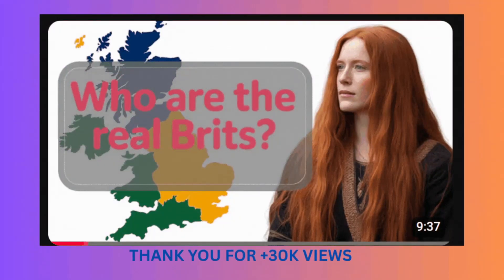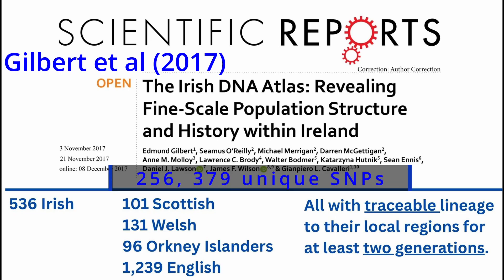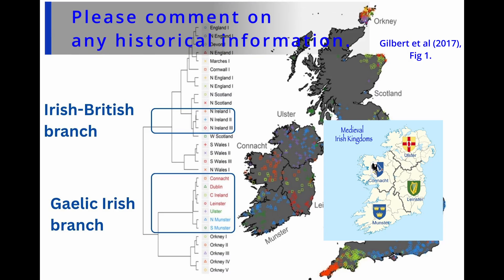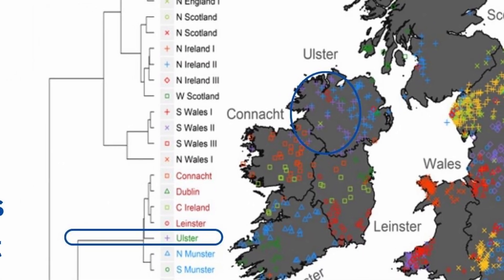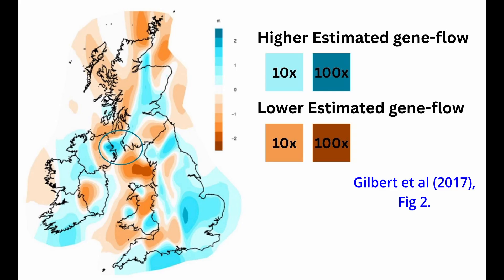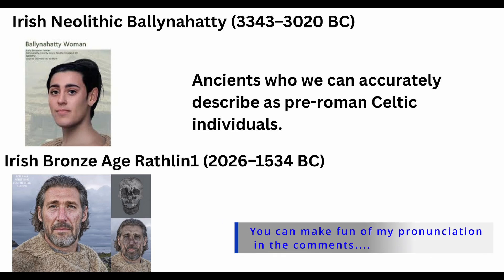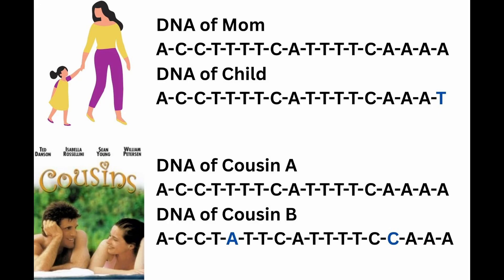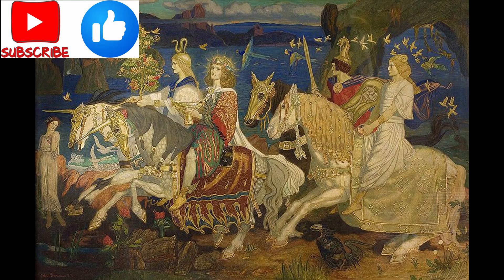DNA Reveals the Genetic Ancestry of the Irish!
What is the true genetic history of the Irish people? This video uses the Irish DNA Atlas, a landmark 2017 study, to unlock the deep ancestral story written in the DNA of modern Ireland. We investigate the fine-scale population structure of the island and its complex genetic relationship with Britain.

Join us to analyze data from hundreds of thousands of genetic markers, revealing ten distinct genetic clusters in Ireland. You'll discover the seven Gaelic clusters aligned with ancient kingdoms and the three British-Irish clusters showing more recent migrations. We'll also explore evidence for a strong Norse Viking genetic layer across the Gaelic population and the unique window provided by the Ulster cluster into the ancient Celtic past of the British Isles.

🔍 In this episode, we answer these key questions:
What does DNA reveal about the population structure of modern Ireland?
How has gene flow shaped the genetic relationship between Ireland and Britain?
Is there Viking DNA in Ireland, and what does it tell us about historical influences?
Are the modern genetic differences between Irish, British, Welsh, and Scottish populations ancient, or a product of recent history?
What is the "Verdict of the Ancients" when we compare modern DNA to ancient individuals like the Neolithic farmer (Ballynahatty) and Bronze Age man (Rathlin1)?
This is an essential scientific journey for anyone interested in Irish genetics, population history, human migration, and the ancestral roots of the British Isles.

Publications:
Gilbert, Edmund, et al. "The Irish DNA Atlas: revealing fine-scale population structure and history within Ireland." Scientific reports 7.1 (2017): 17199.

Timestamps:
0:00 - 1:10 - Introduction
1:11 - 5:12 - Population Structure in Modern Ireland
5:13 - 7:01 - Gene-flow Between Ireland and Britain
7:02 - 9:16 - Verdict of the Ancients
9:17 - 10:15 - Summary
10:16 - 10:46 - Outro